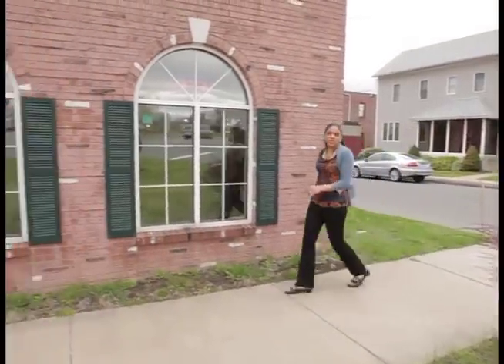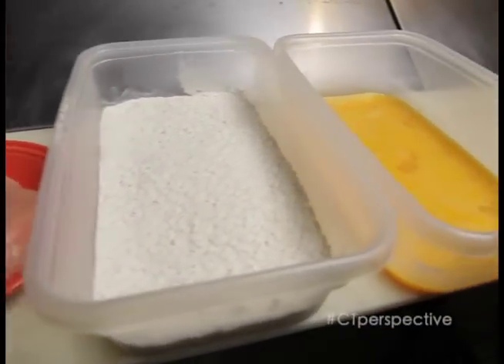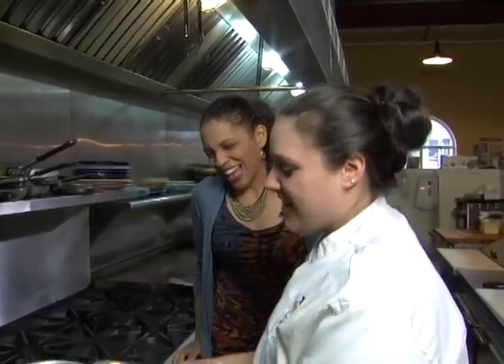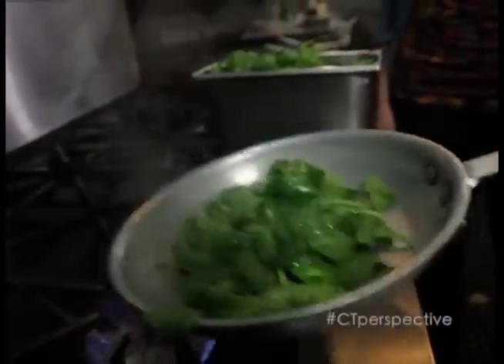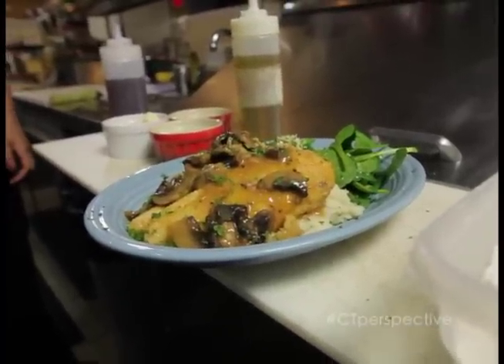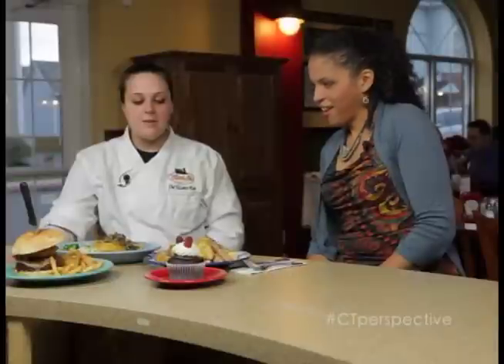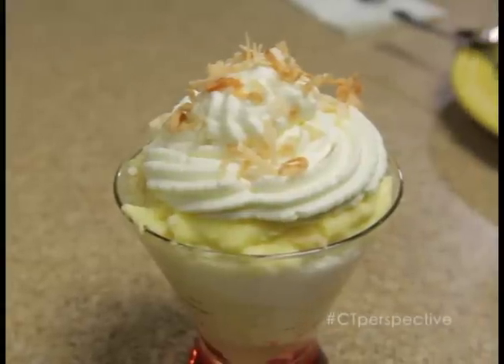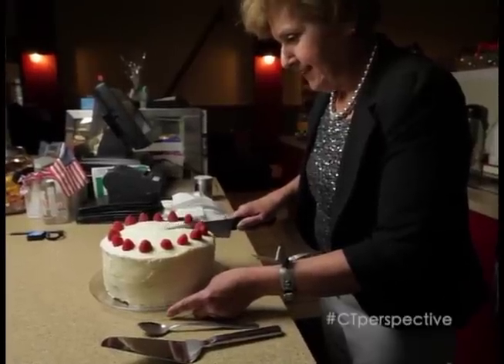Whistle Stop Cafe on CT Perspective TV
Whistle Stop Cafe in Windsor